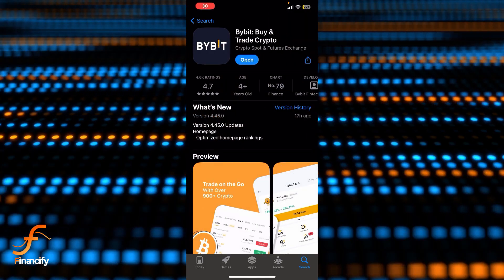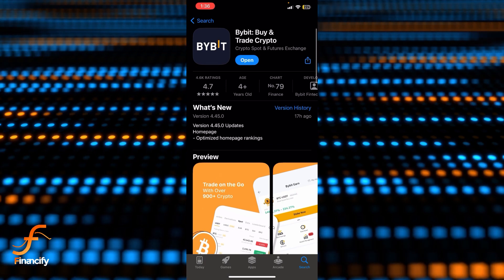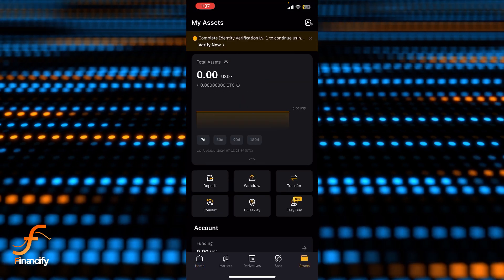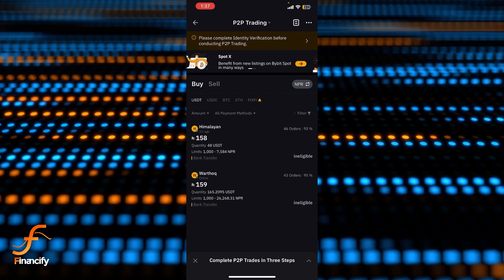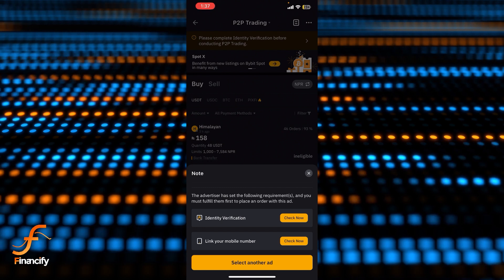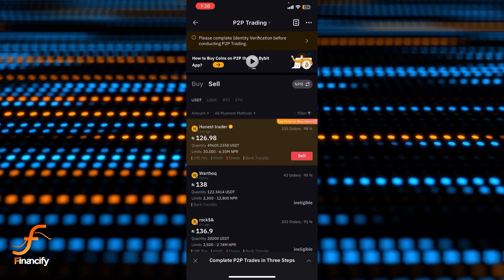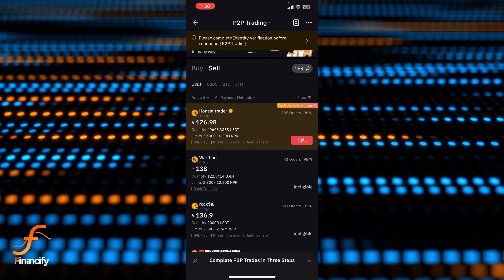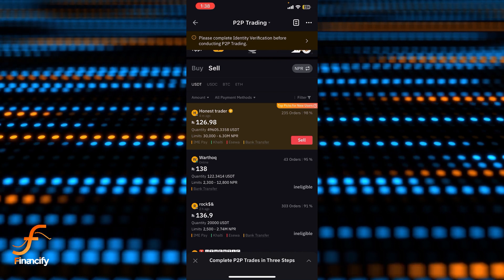How to Trade P2P on Bybit (2024) | Bybit P2P Trading Tutorial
Learn step-by-step how to buy and sell crypto securely and easily with our complete Bybit P2P trading tutorial. Master the art of P2P trading today!